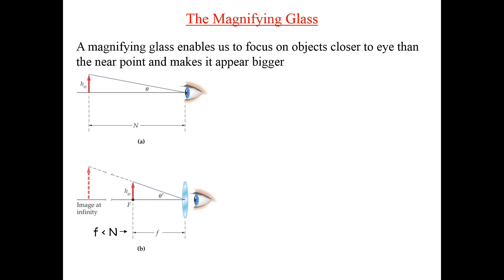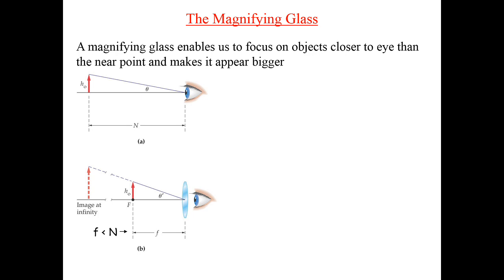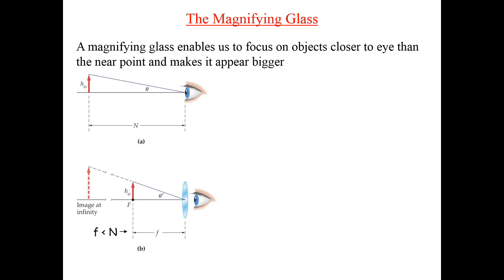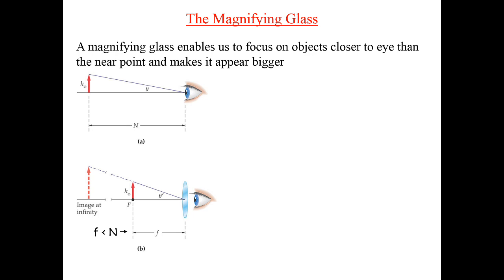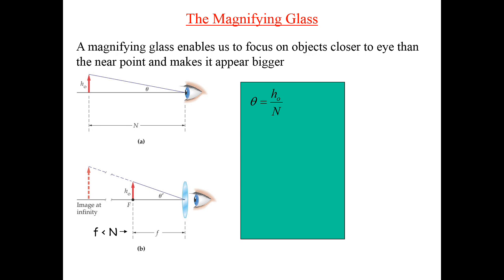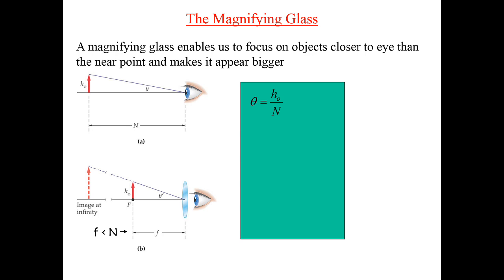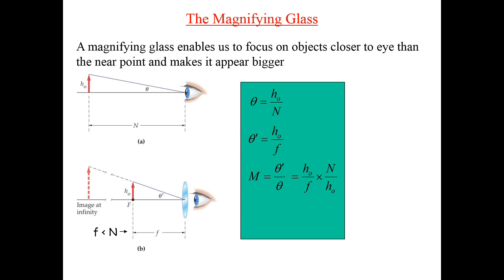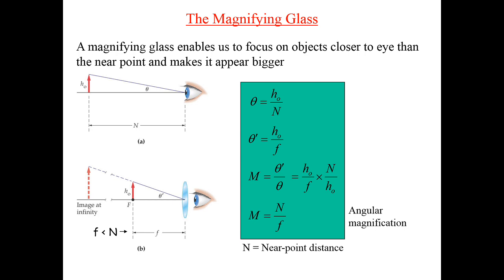Physics 202: Magnifying Glass